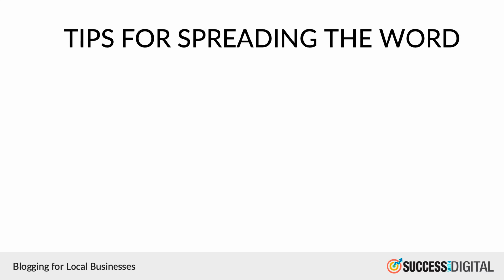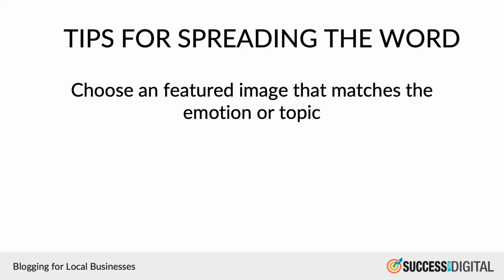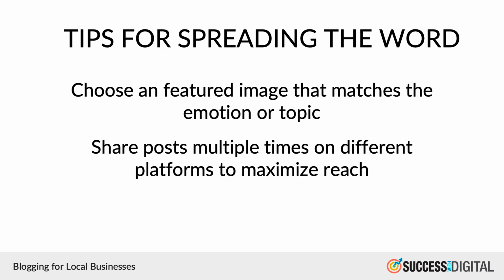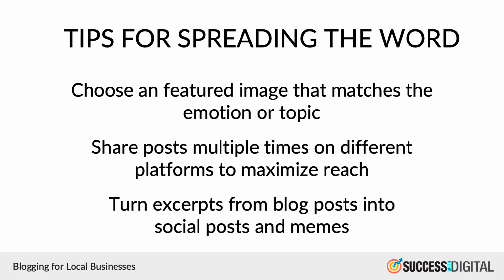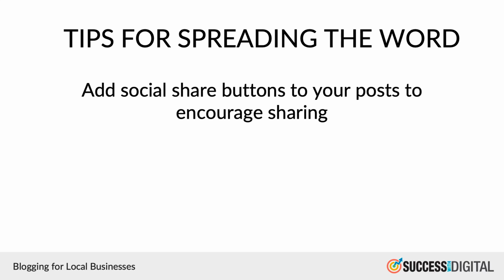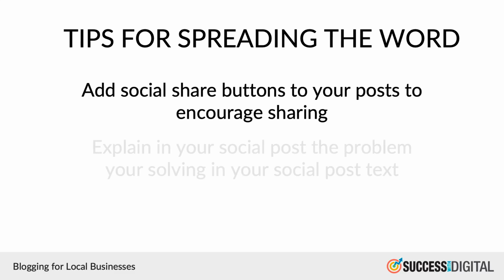9 Business Blogging- Blogging and Social